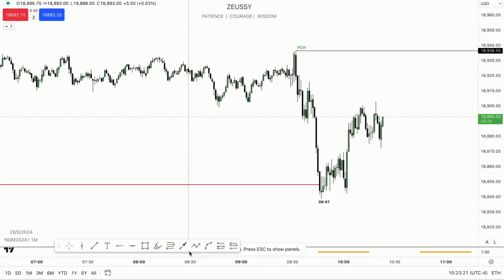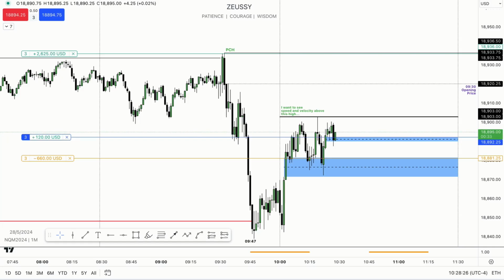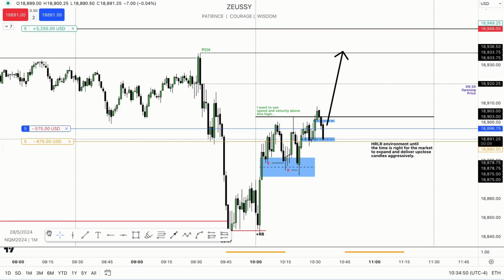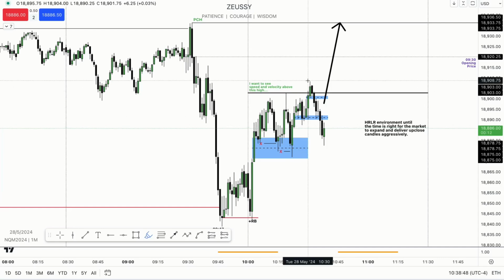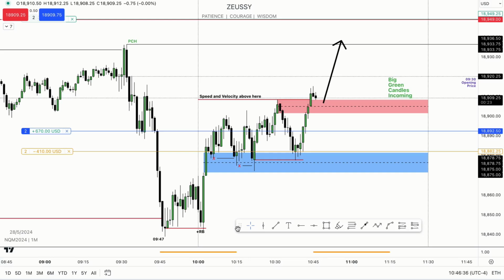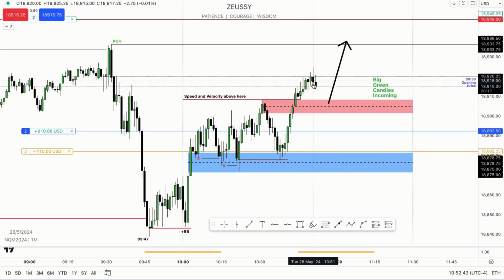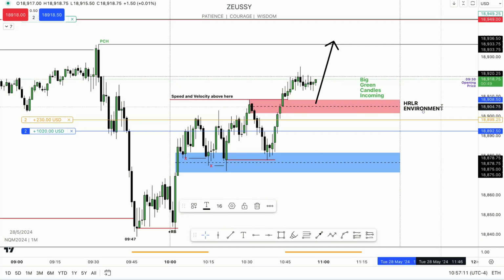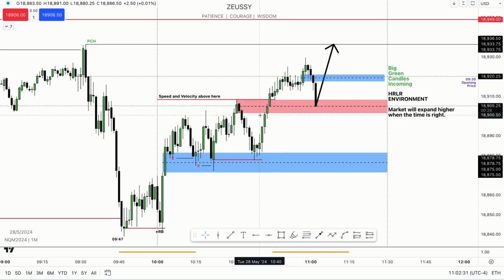28.05.24 - Zeussy MMXM